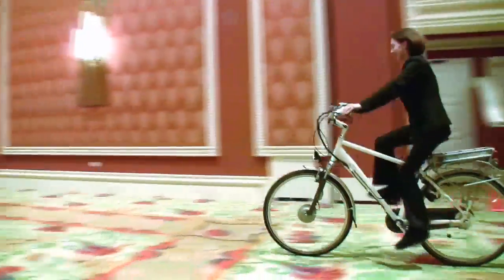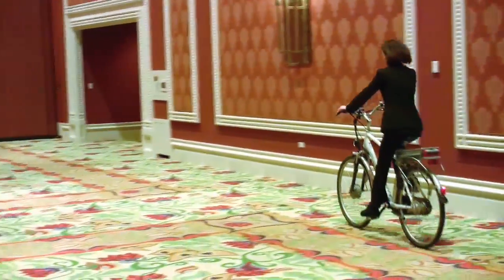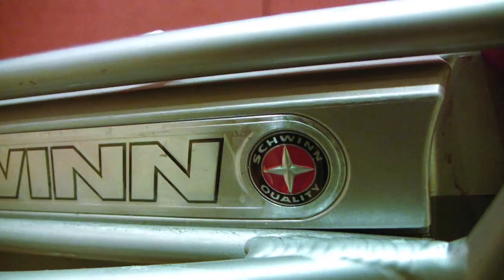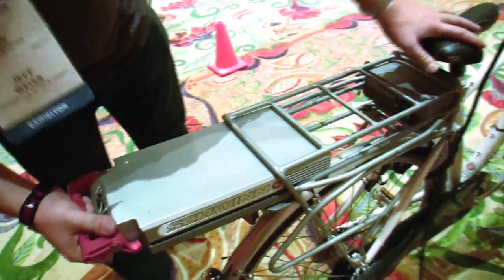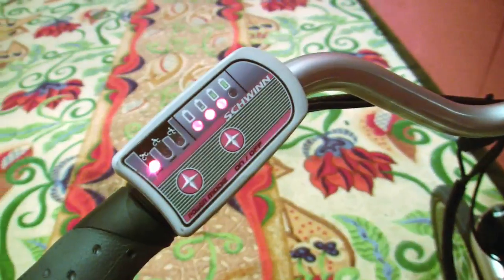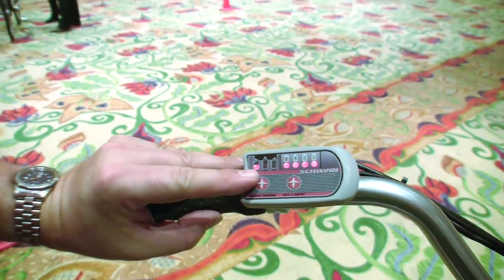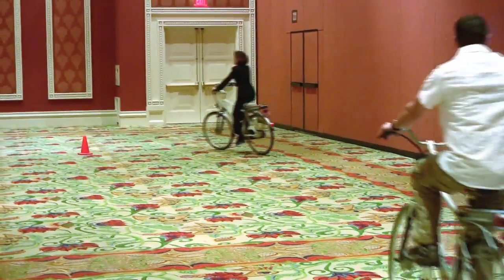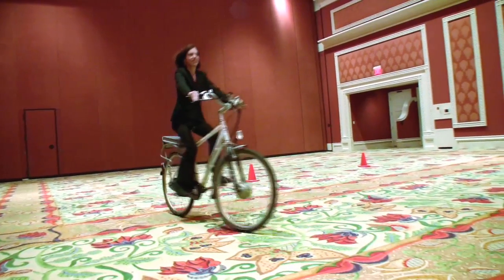CES 2009: Schwinn's E-Bike Has a Removable Battery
IEEE Spectrum's Tekla Perry checks out Schwinn's Tailwind bike, which uses a Toshiba battery to merge convenience and power. The bike retails for $3,100 US.